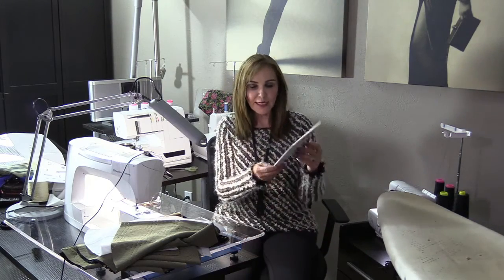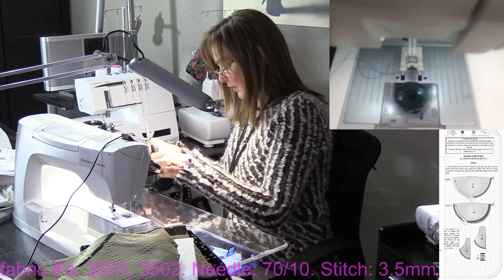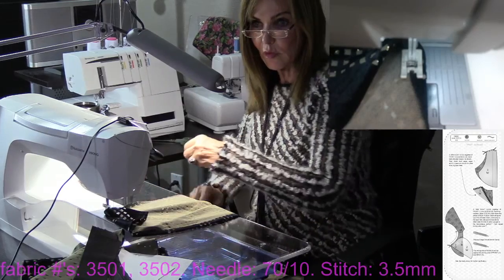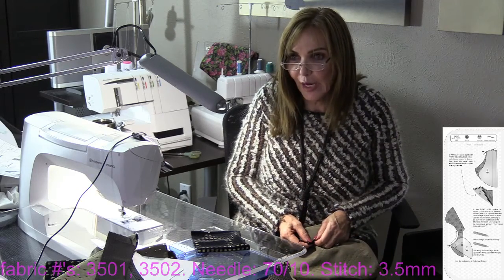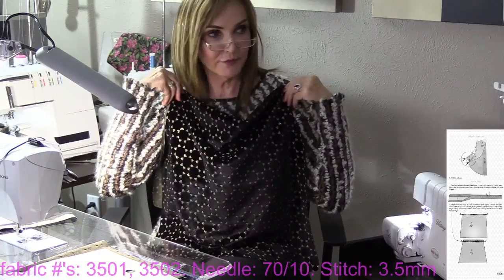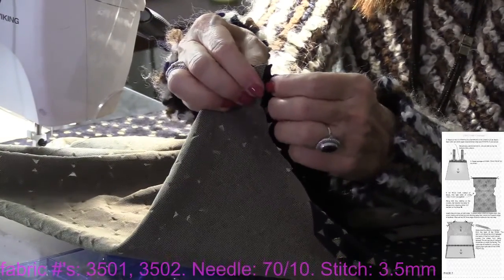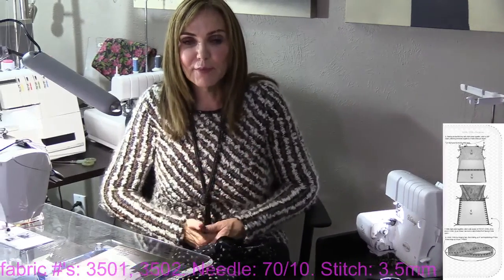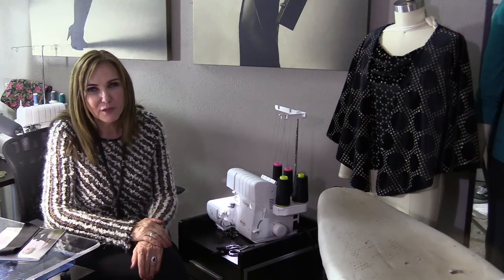Silhouette Patterns - #320 Bailey's Cowl Neck Tank and Wrap Sew-A-Long!